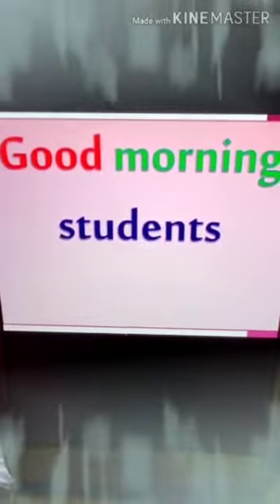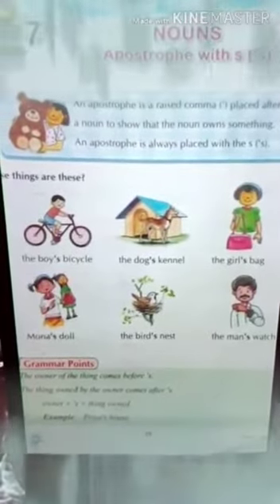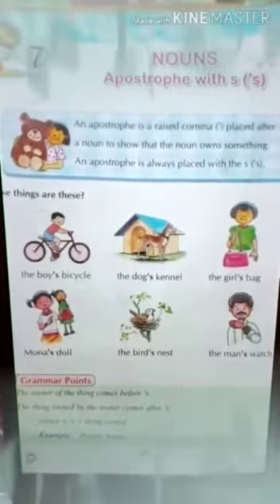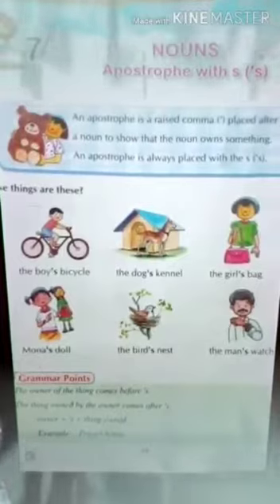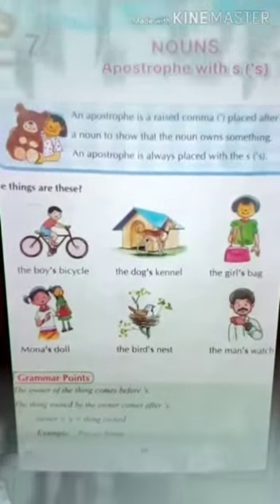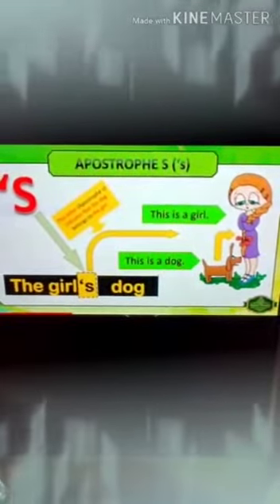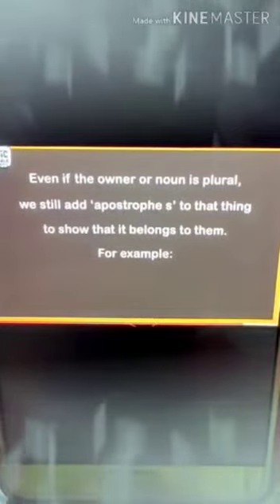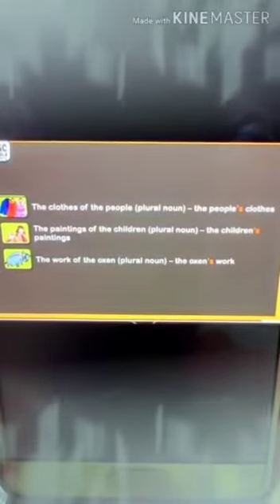Class 2 English 1 lesson 7